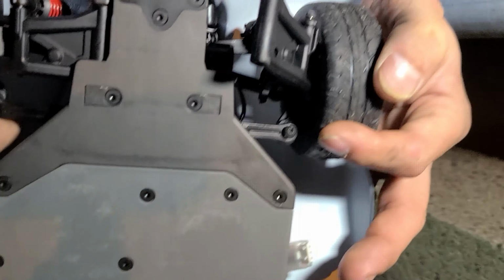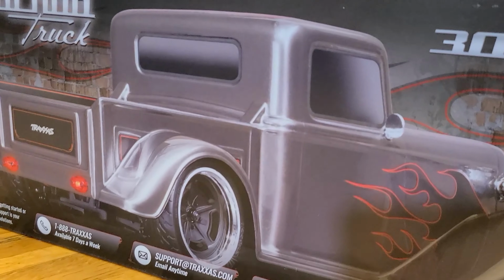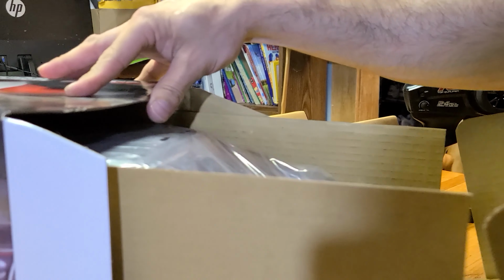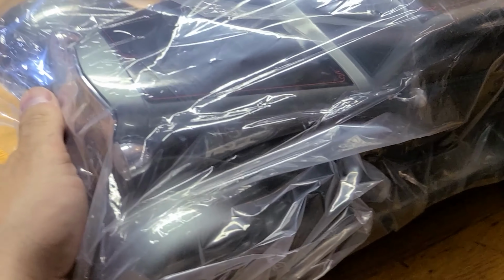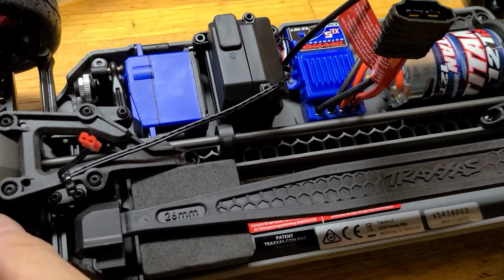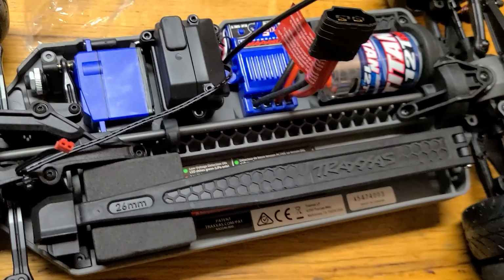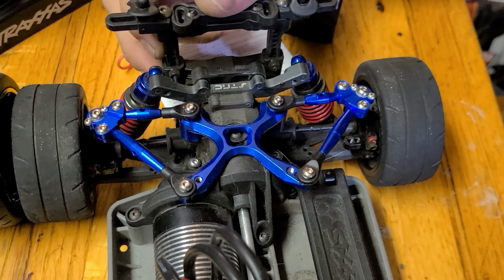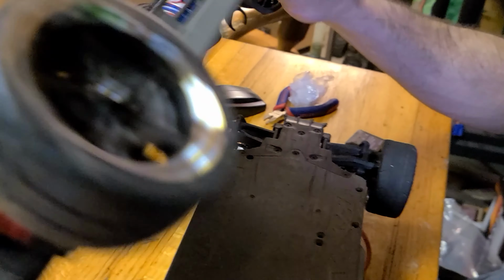Traxxas Factory Five 35 hot rod 3.0 4-tec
We got the new 3.0 4-tec. The Factory Five 35 hot rod. We drove it around Winchester Bay after unboxing it.

Or feel free to send us a note by mail.
Wallace's
Winchester Bay, OR 97467